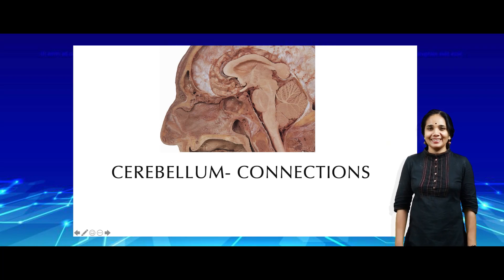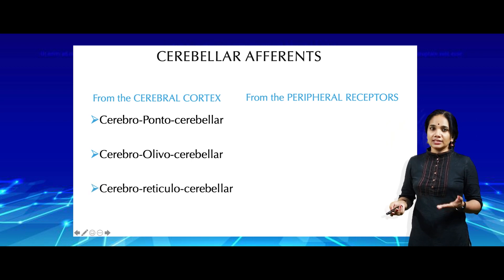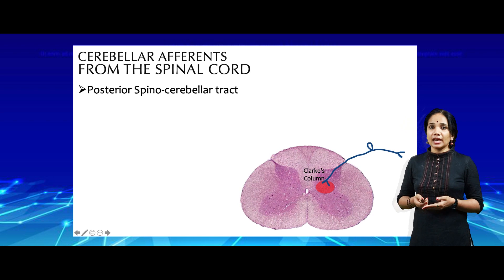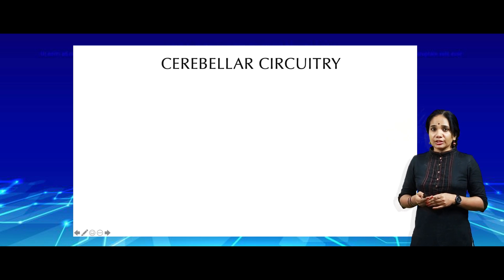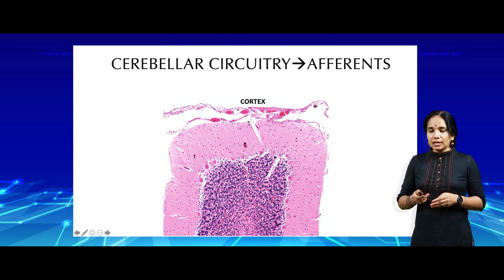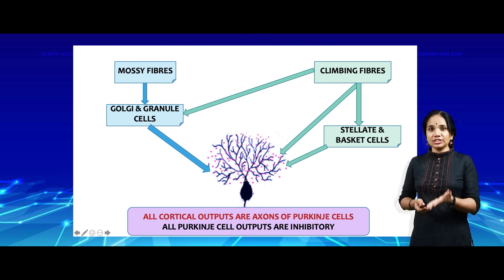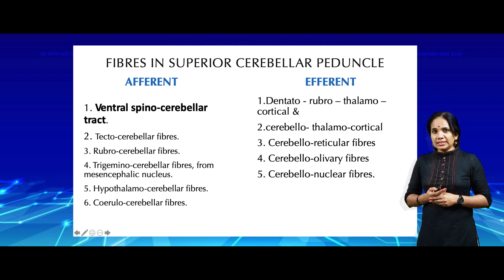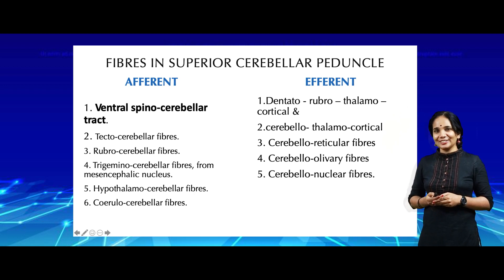CEREBELLUM 3- Connections